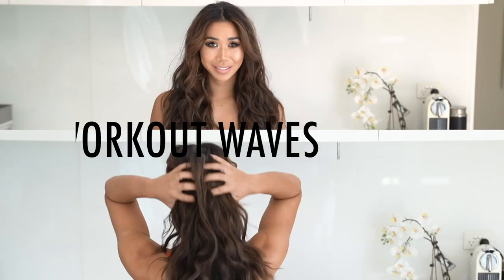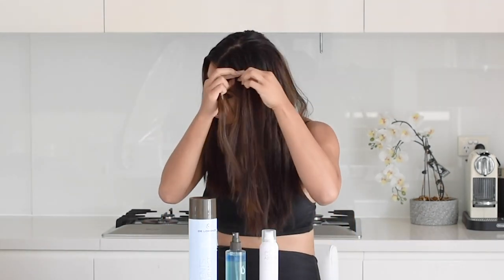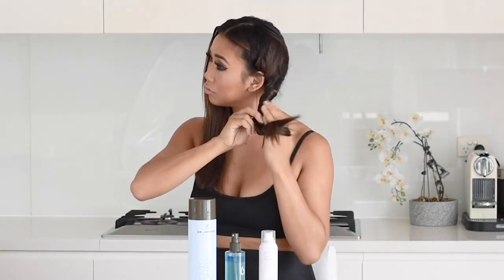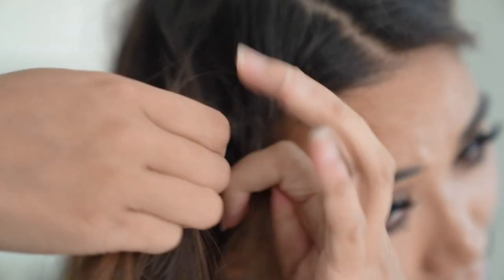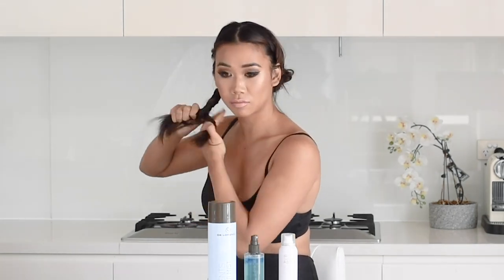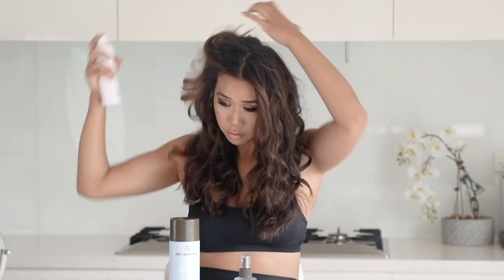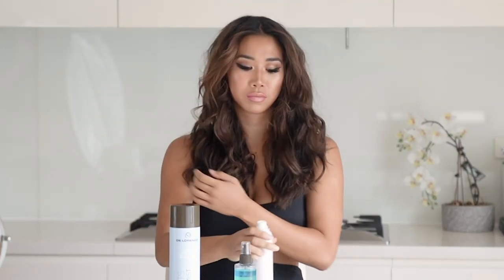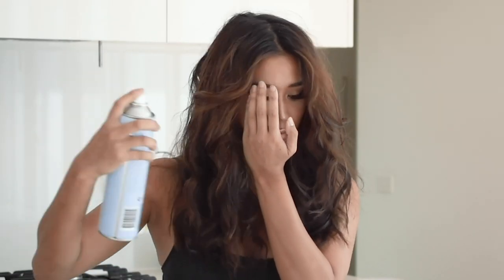Easy Beach Waves | Heatless Hair Tutorial | PERFECT for Valentine's Day!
EASY BEACH WAVES!!! For looser, bigger waves, you can also use a robe tie and twist braid around it!

It's a little bit of a different tutorial today, but I know SO many of us girls struggle with finding time for their hair (especially if you sweat a lot at the gym 💦) so I thought I'd share this quick and easy HEATLESS beach waves look 😍

I literally twist braid my hair like this (usually the night before) and then wear it to the gym in the morning, then take out the braids and soak up oil from the roots with De Lorenzo Absorb DryShampoo. There's no heating tools required, therefore no damage to the hair.

It's perfect for any event, especially with Valentine's Day coming up! Instructions below:

1. Wet hair with De Lorenzo Ocean Mist Spray & a bit of water
2. Divide hair in half & twist braid both sides until you reach your neck, then twist into a bun and secure with a hair tie.
3. Leave in for minimum 6 hours or ideally overnight.
4. Take out braids, spray De Lorenzo Absorb Dry Shampoo and let it soak up oil for 1 minute.

5. Shake out dry shampoo and brush out hair with fingers.

6. Scrunch hair for texture and finish with De Lorenzo Vapour Mist Hairspray.

100+ 5 Ingredient healthy desserts AND every book sold will support OzHarvest Charity!
Also available in Amazon, Barnes & Noble, Readings & more!
➢ Instagram: @AMYLEEACTIVE - TAG me if you try it, I'd love to share!